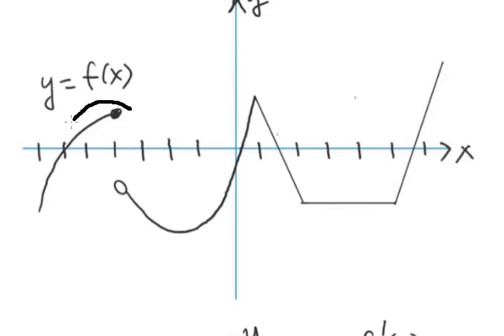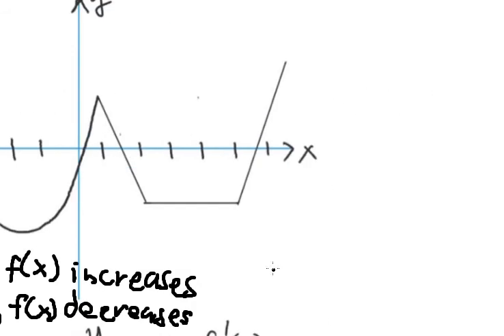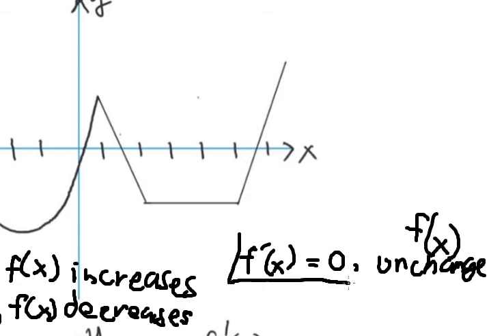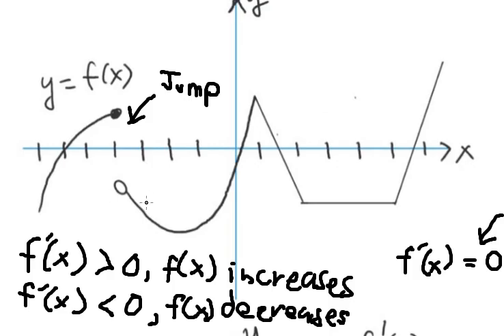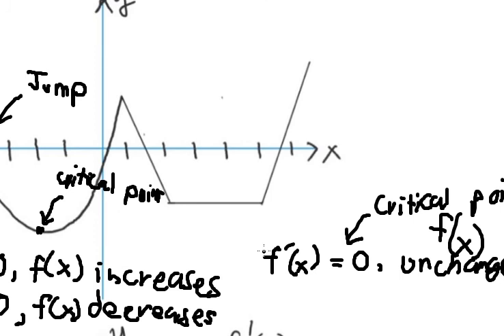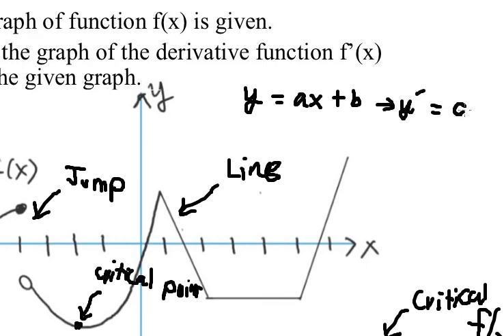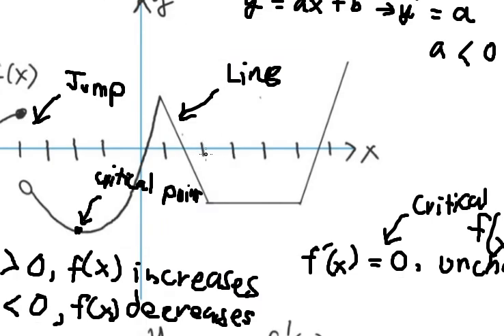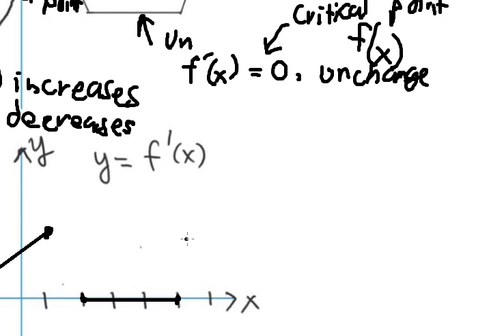Calculus: The graph of function f(x) is given. Sketch the graph of the derivative function f'(x)